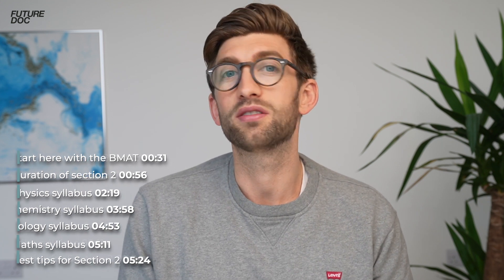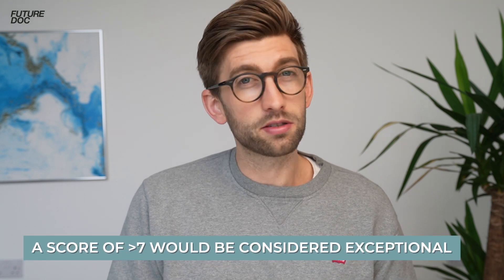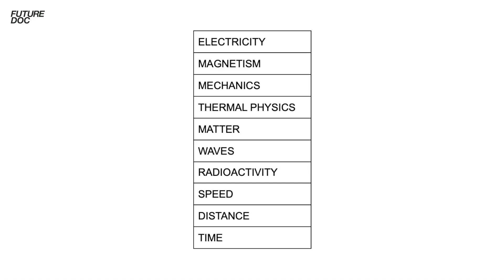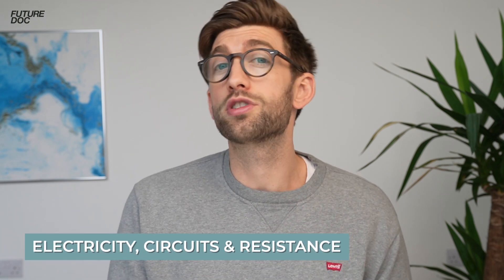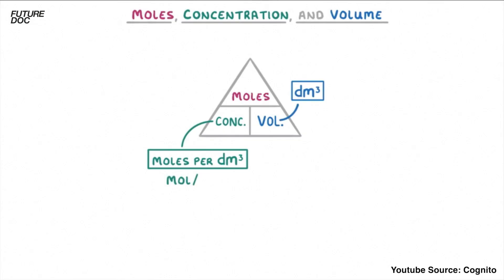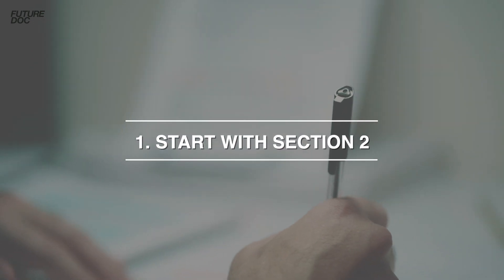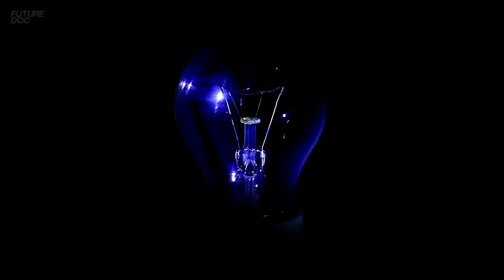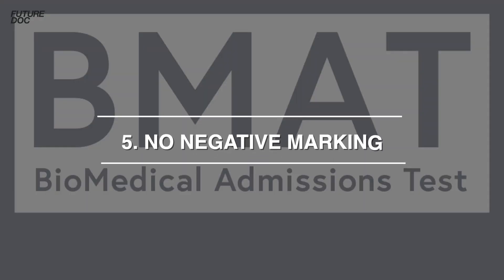BMAT Section 2 Highest Yield Tips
Timestamps:
00:00 - Intro
00:31 - Start here with the BMAT
00:56 - Duration of section 2
02:19 - Physics Syllabus
03:58 - Chemistry Syllabus
04:53 - Biology Syllabus
05:11-  Math Syllabus
05:24 - Best tips for Section 2
07:30 - Best resources

1. The method we teach (see further down for an explanation of how that works)
2. Student selection - ensuring we are taking on the right kind of students. That is why we ask you to submit an application..

What separates us from the rest is down to 3 things:
1. We are incredibly thorough - the first thing we do with the students that we accept onto the programme is sit down together to carry out a long **STRATEGY CALL**. This is where Dr Hilton will go through the entire application with you and dissect everything from; your grades; which medical school choices are the most tactical and likely to succeed for your situation; the key preparation steps we need to ensure succeed; making sure we have the right work experience (and arranging some if we don't); going through your personal statement; making sure we score highly in the UCAT, BMAT and/or GAMSAT; how we're going to perform well at interviews; EVERYTHING!
2. We're highly individual - once we've laid out the plan for how we're going to get your into your dream medical school, we match you with a tutor from a similar background to you (Undergrad/Postgrad, International/Domestic etc...) who is from your first choice medical school. e.g. if you are an international graduate student applying to Oxford, we will pair you with an international graduate student currently at Oxford etc..
3. We are extremely dedicated to doing whatever it takes to help you get in. When you join us, we make a commitment to giving you our absolute best to help you reach your goal.

The Structure
Every month the minimum teaching you will get is four sessions per month. This equates to about a session per week. These include:
- 1 ON 1 Sessions with your tutor.
- Q&A Sessions with Dr Hilton: Ask me anything. This is your opportunity every month to check in with me, tell me what issues you're having and the chance to work through them together.
- Cycle-dependent teaching: This is where we deliver the most important teaching you need, depending on the time of year (or stage of the application process) you're currently at.
- Core knowledge teaching: Essential information that you NEED to know, regardless of what stage of the application you're at.